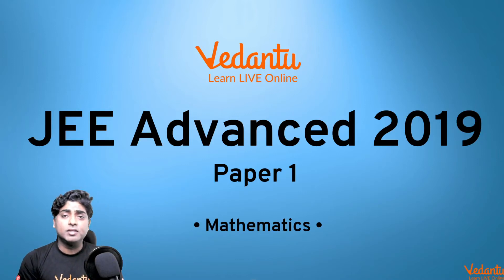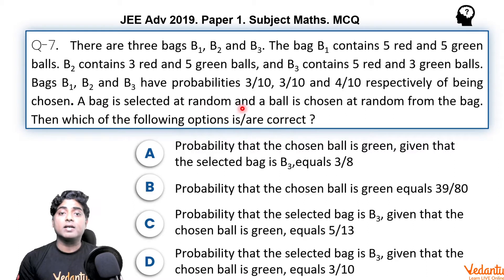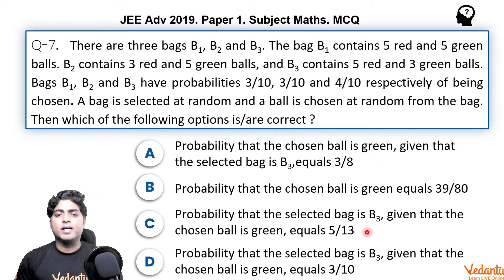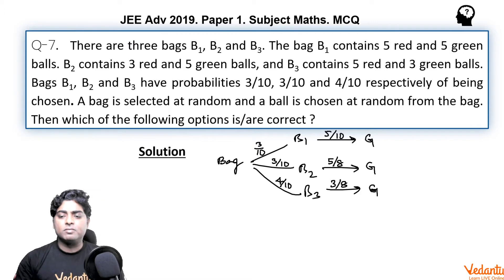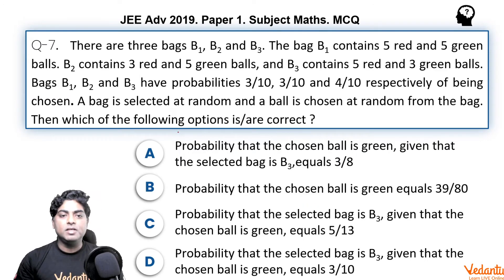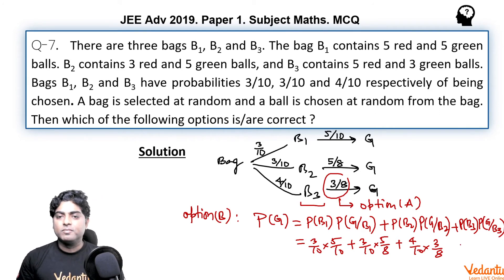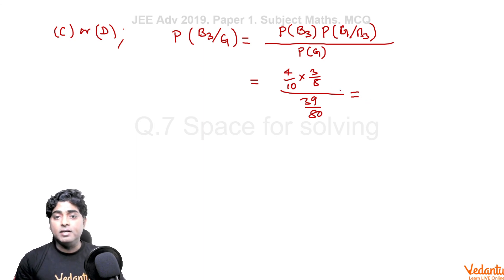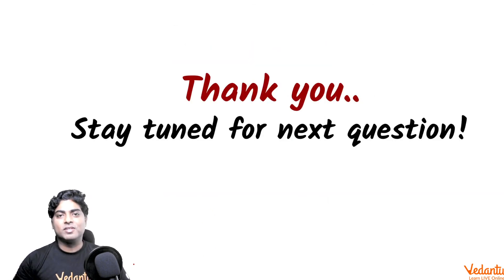JEE Advanced 2019 Maths Solutions - Paper 1 (Q 7) | IIT JEE Maths | JEE Preparation | Vedantu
There are three bags B1, B2 and B3. The bag B1 contains 5 red and 5 green  balls. B2 contains 3 red and 5 green balls, and B3 contains 5 red and 3 green balls.  Bags B1, B2 and B3 have probabilities 3/10, 3/10 and 4/10 respectively of being  chosen. A bag is selected at random and a ball is chosen at random from the bag.
Then which of the following options is/are correct ?